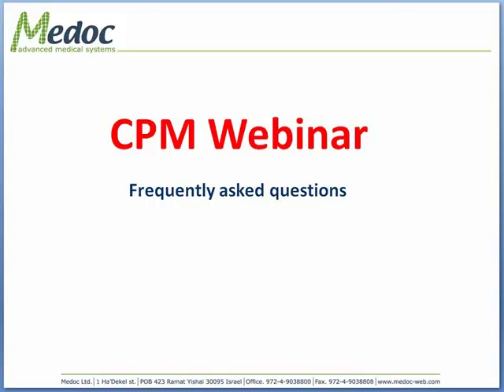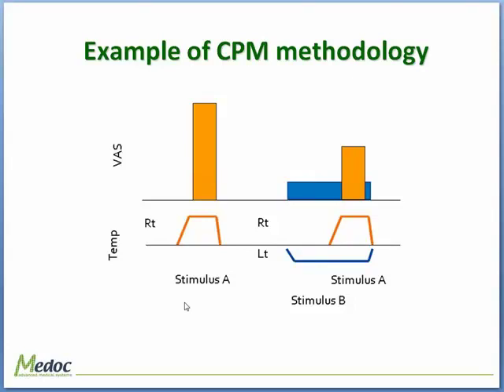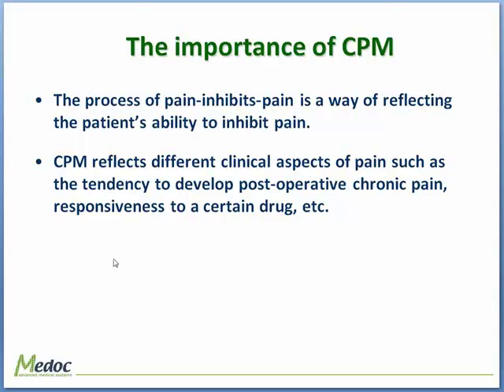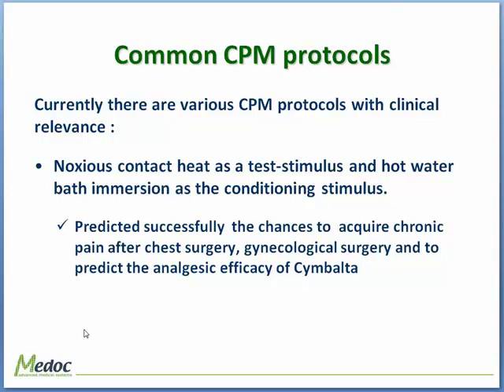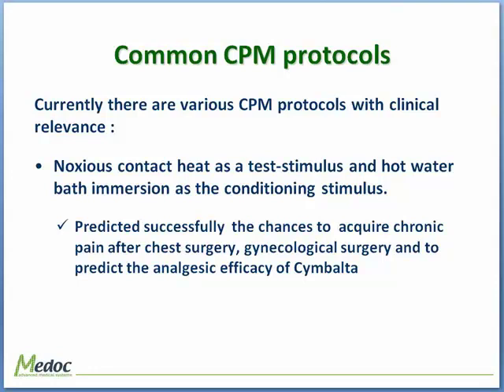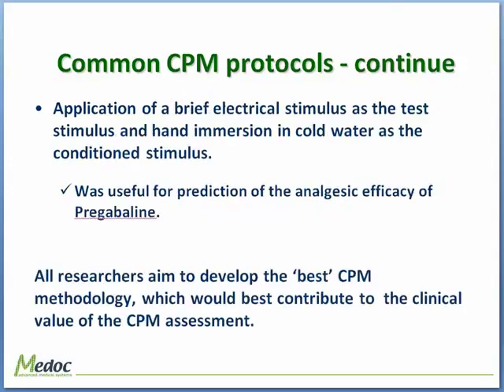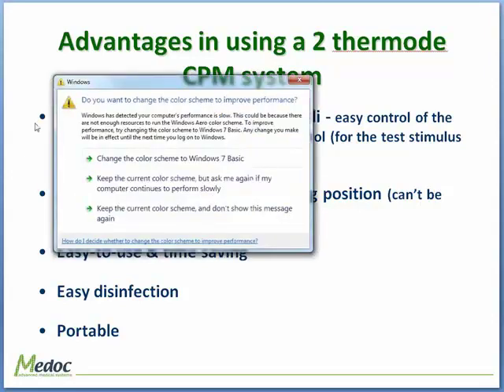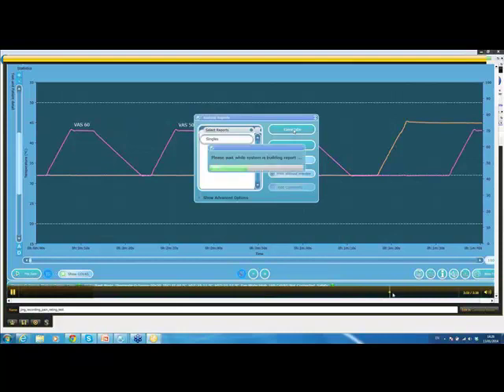Medoc Webinar - CPM (Conditioned Pain Modulation)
CPM (Conditioned Pain Modulation) is a paradigm used in the lab to evaluate the individual capabilities to inhibit pain. A conditioning stimulus is used to influence a test stimulus. CPM is based on "pain inhibits pain" phenomenon. The purpose is not to inhibit pain per se by applying another pain, but to learn about the inhibition ability and process.
Conditioned Pain Modulation (CPM):  A Conversation with Prof. David Yarnitsky, Head of the Neurology department, Rambam Medical Center, Haifa, Israel